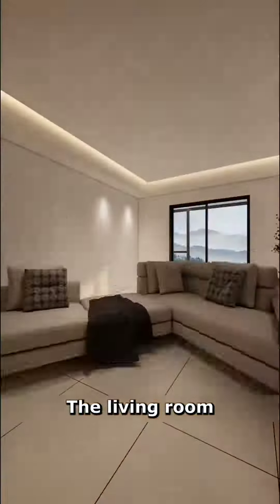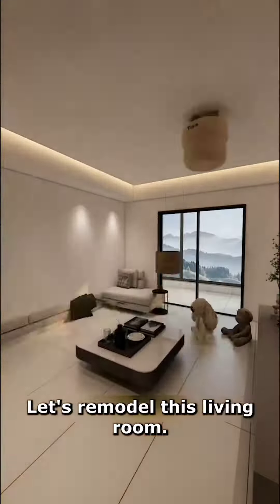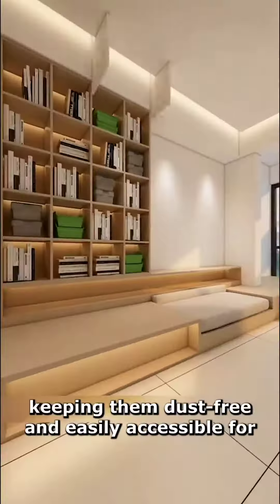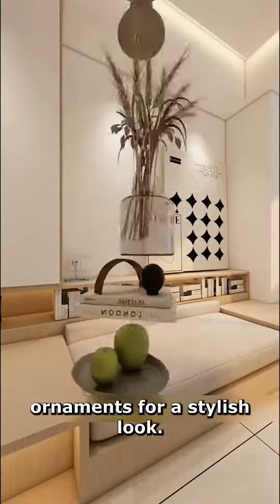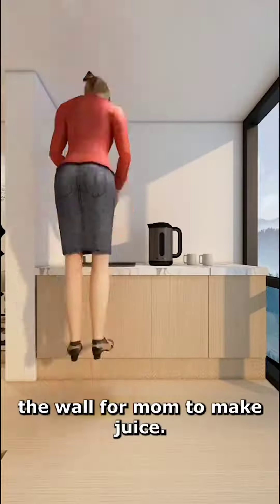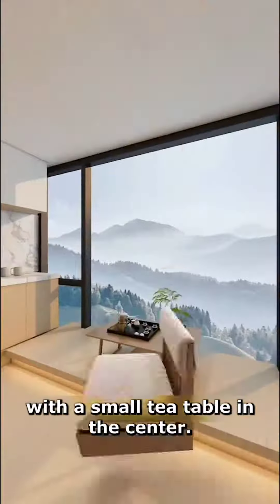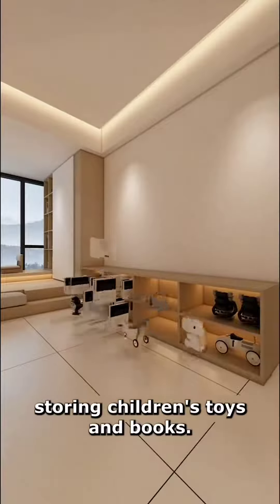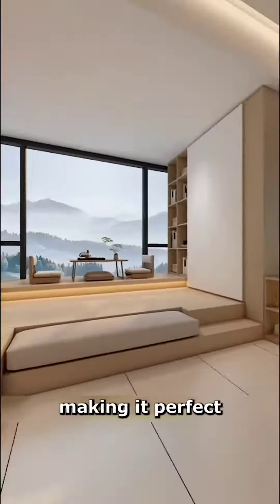Trendy Living Room Design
"Step into the world of chic living room design with our trend-setting ideas! From contemporary elegance to boho-chic vibes, we've got you covered. Dive into our expert tips and discover how to transform your space into a trendy oasis.